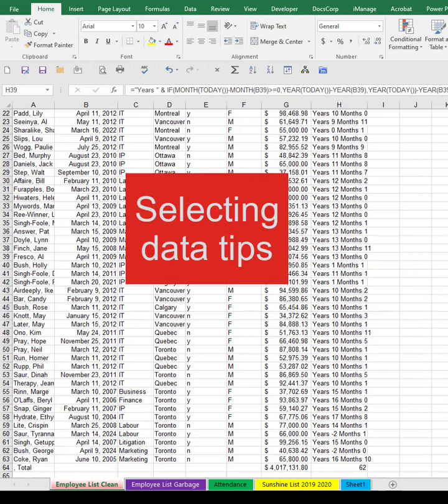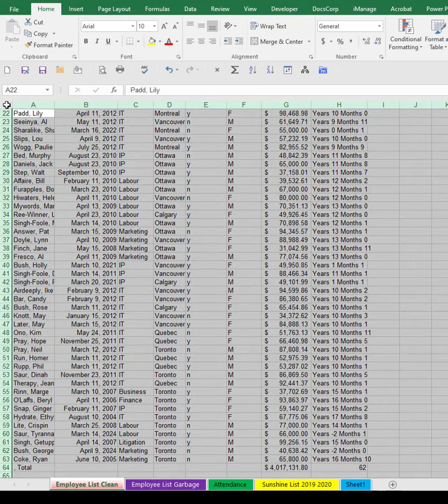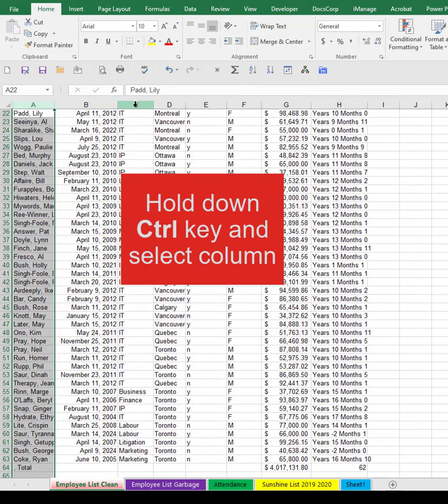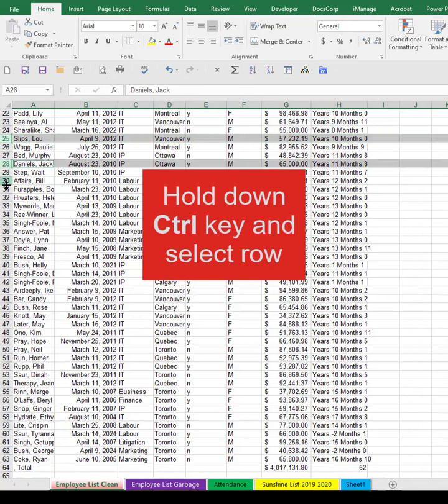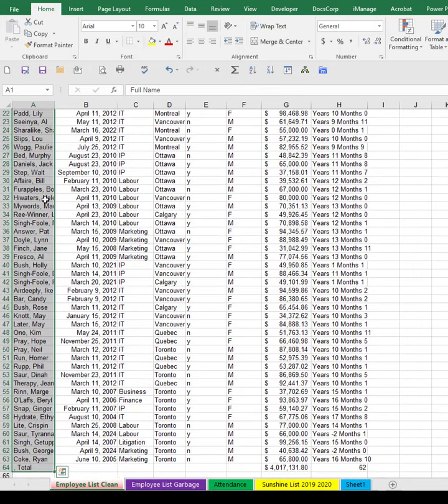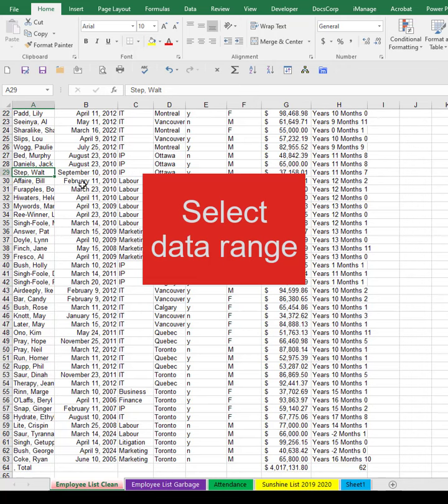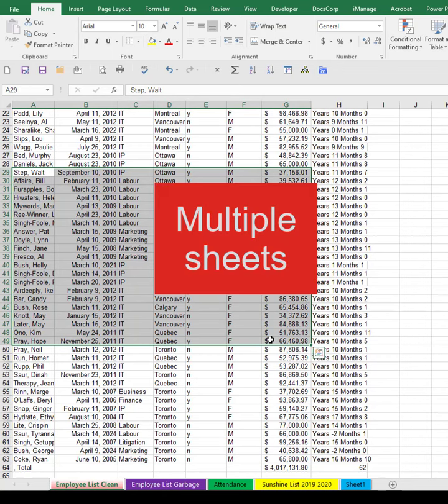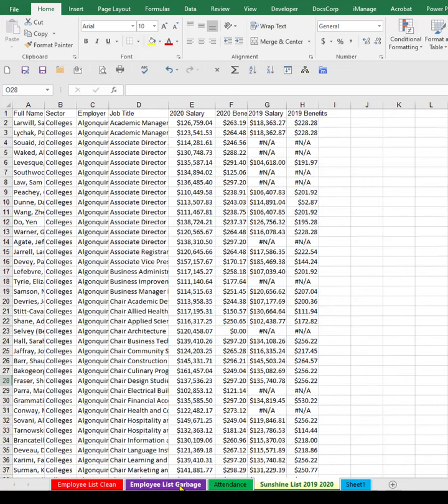Excel Selecting data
Quick tips for select Excel data